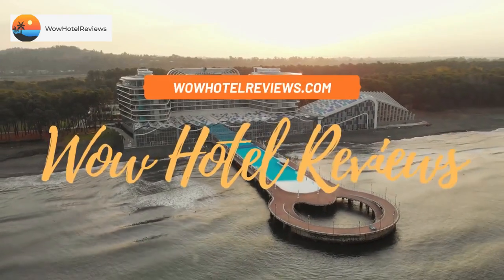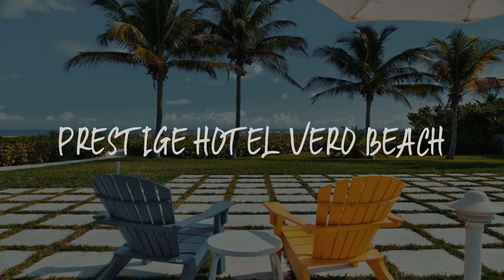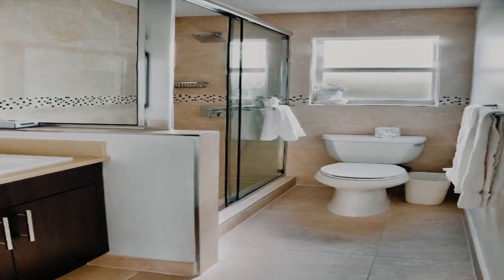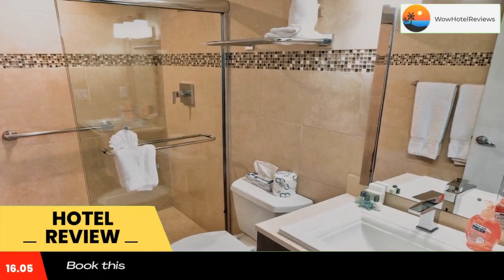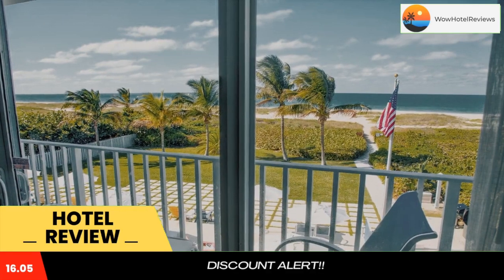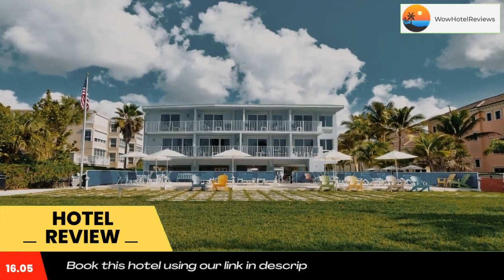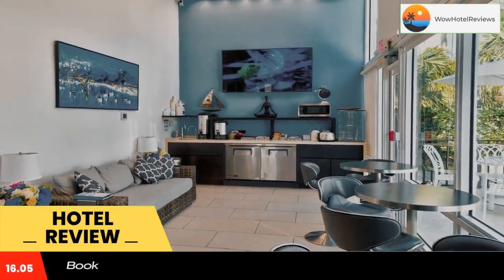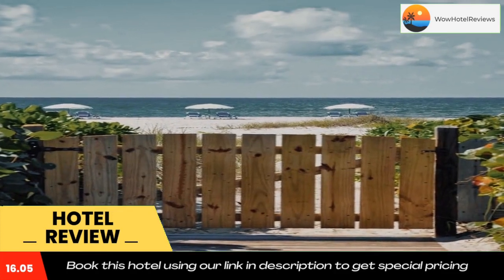Prestige Hotel Vero Beach Review - Vero Beach , United States of America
Prestige Hotel Vero Beach

This beachfront property features an outdoor pool and views of the Atlantic Ocean. A free continental grab-and-go breakfast and free WiFi access are offered.
Each air-conditioned, nonsmoking room provides guests with a flat-screen cable TV, mini-bar, and microwave. The private bathroom has a bath and free toiletries. Extras include ironing facilities.
Prestige Hotel includes a garden and sun terrace, perfect for enjoying the outdoors. Laundry facilities and free parking are also offered.
Nearby attractions include Vero Mall, which is 3 mi away, and South Beach Park, which is only 1,600 feet from the property. Melbourne International Airport is 37 mi away.